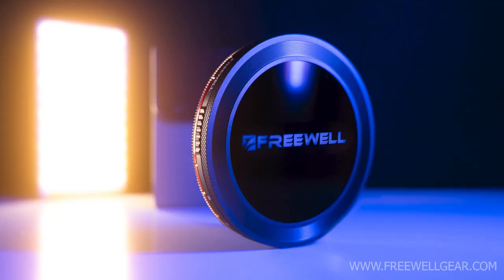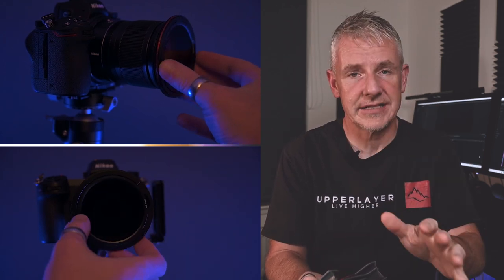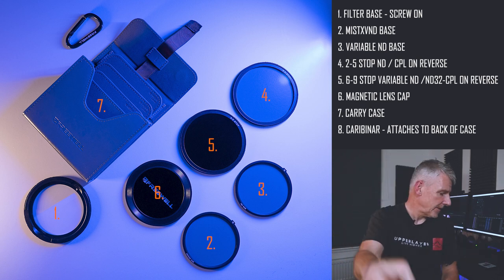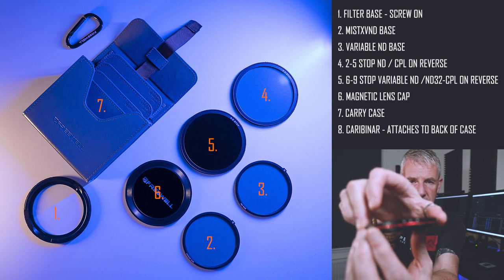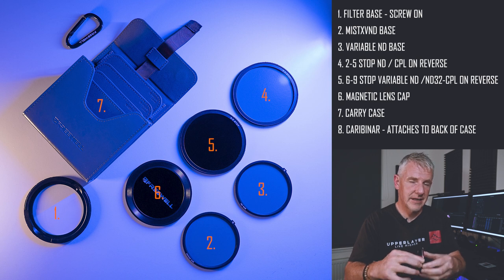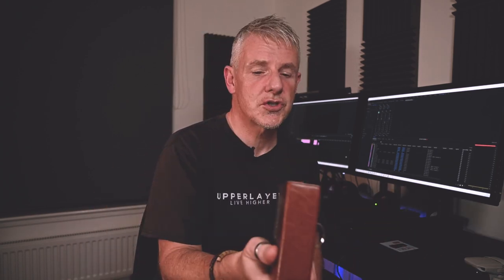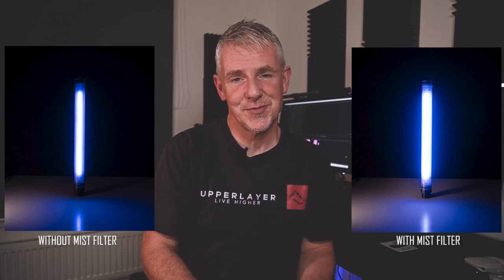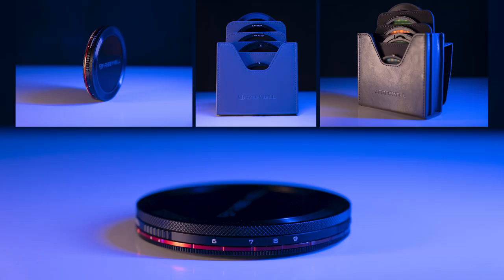Freewell Magnetic VND System - 1 system/ 7 features / 20 functions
The Freewell versatile magnetic variable ND system is indeed that. Versatile. In this video I take a look at the Freewell system, how it works, what you get in the box, plus my thoughts on the system.